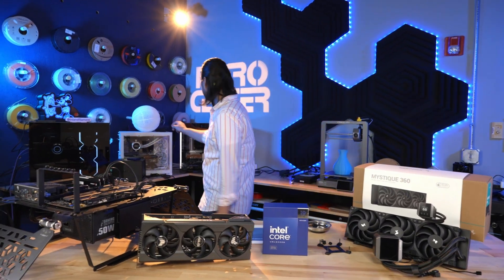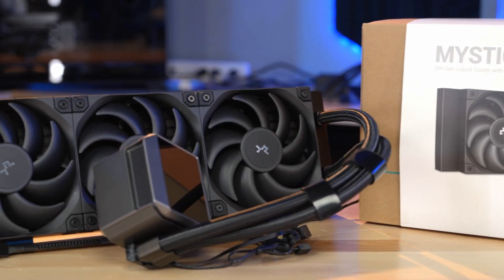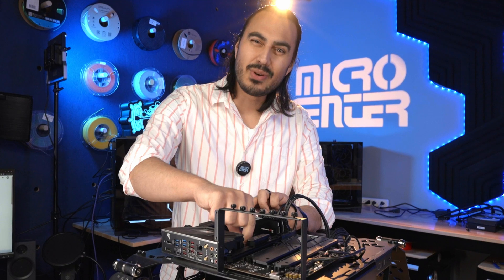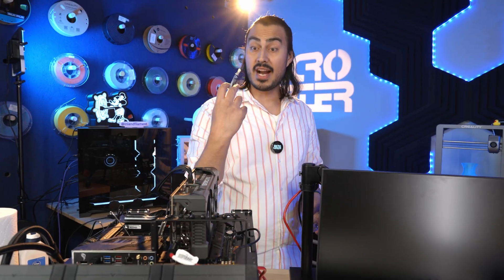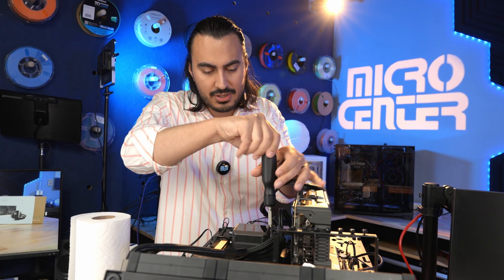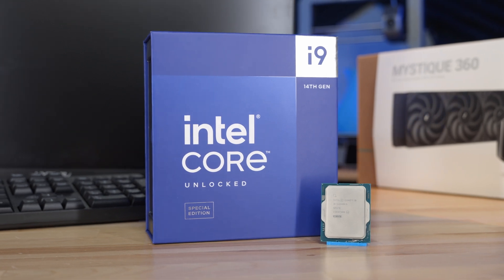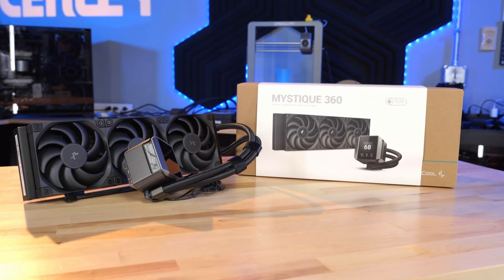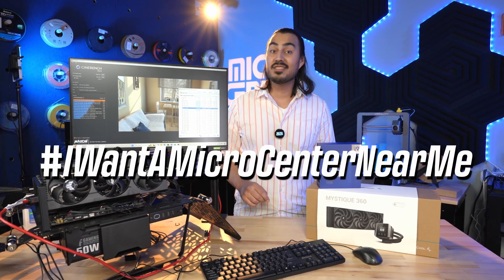6.2 GHz Right Out The Gate?? Intel Core i9-14900KS RUNS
The new Intel Core i9-14900KS is here and it's thermal velocity boost frequency is clocking in with up to 6.2GHz! We just got this in and rushed it over to our lab to test it out and get some benchmarks. Then Jordan set it up on the test bench in our studio to see if we could get 6.2 GHz.  Does it hit? Check it out and let us know your thoughts on this new Intel chip.

00:00 – Introduction
00:20 – Setting Up the Test Bench
00:40 – Cores
01:42 – In the Lab
01:54 – Swapping the Chips
03:22 – Benchmarks
04:00 – First Look Review